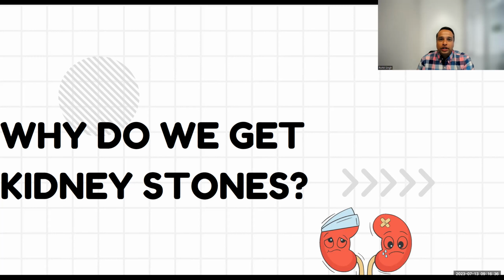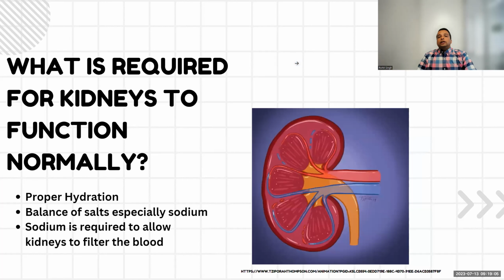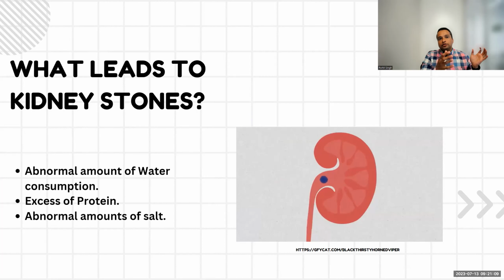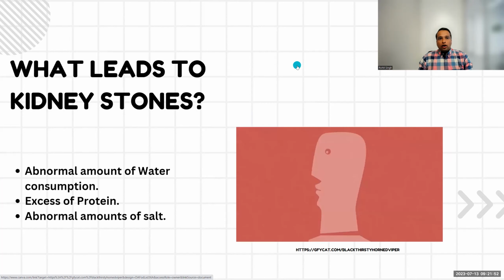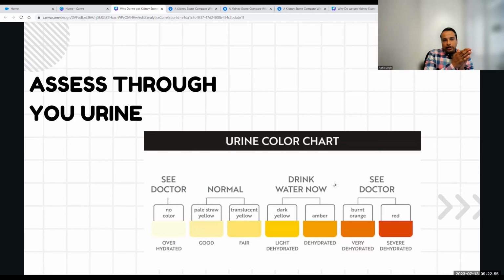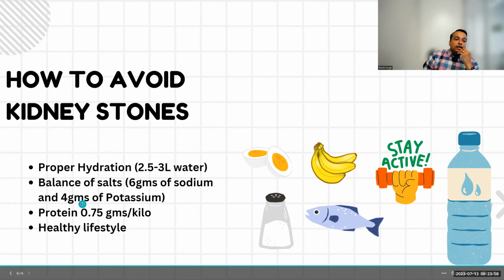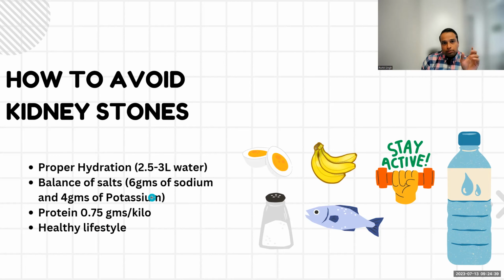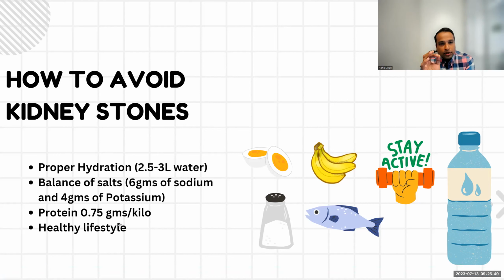Why do we get Kidney Stones?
In this video I try to highlight the causes of kidney stones and what does it take for your kidneys to fintion normally.